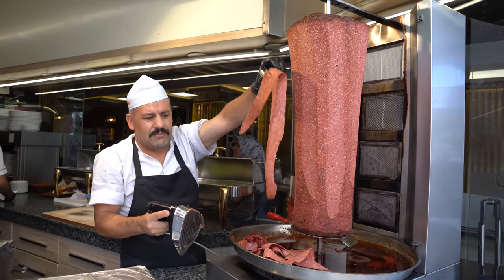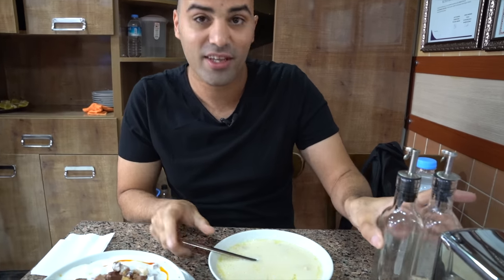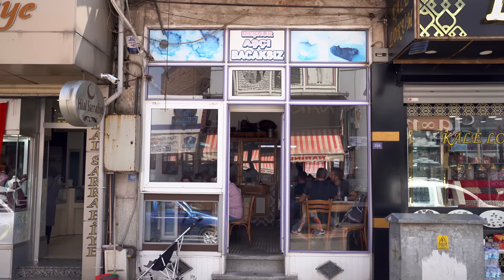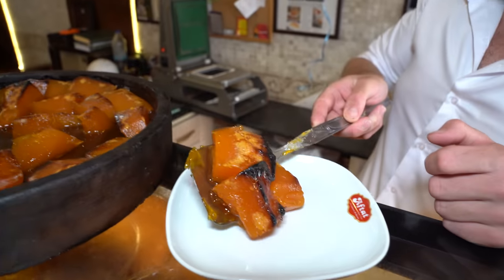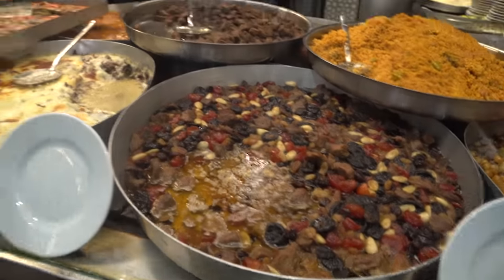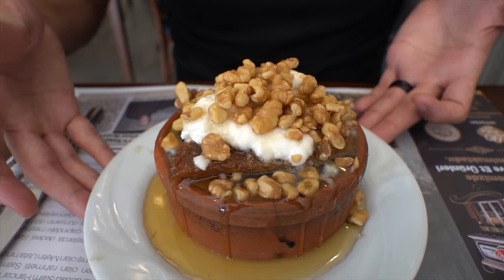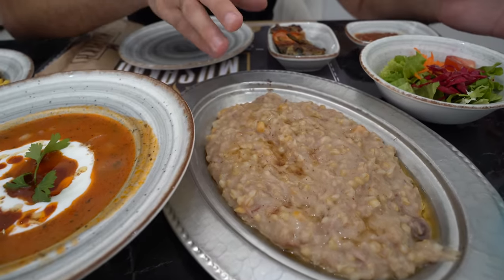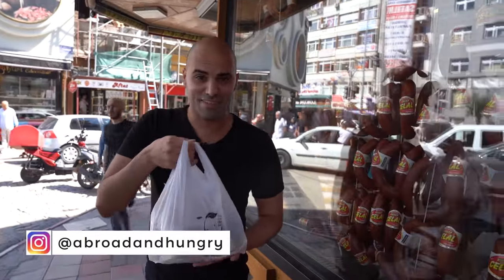UNKNOWN street food in Turkey 🇹🇷 - TURKISH FOOD YOU'VE NEVER HEARD OF + Street food in AFYON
Street food in Turkey - In this video, I will take you on a street food tour of Afyon in search of Turkish food you've never heard of.

We started our street food tour in Afyon, Turkey, by having traditional local soups for breakfast, Afyon Paça, and tripe soup. The breakfast of the champions in Turkey.

After that, we went to one of the oldest kebab restaurants in Turkey to try the most insanely delicious Turkish kebab of my life.

To continue our street food adventure, we decided to try some of the local traditional desserts you've never heard of, ekmek kadaif with cherry and an explosive pumpkin dessert with lots of toppings that will blow you away after the first bite.

For lunch, we went to another popular and old restaurant selling Turkish food you've never heard of. They sell authentic Ottoman food that was completely unknown to me. One of my favourite restaurants in Turkey.

To continue our street food tour in Afyon, Turkey, we had a very unique Turkish doner kebab, Sucuk doner, Turkish sausage doner kebab.

To end our street food adventure, we had incredible Turkish food ending with insane baklava stuffed with kaymak. It was to die for.

Hope you enjoyed our UNKNOWN street food in AFYON, Turkey.

LOCATIONS:

1-Nur Lokantası

2-Asci Bacaksiz

3-Aftat - Afyon Tatlı

4-Salim Usta

5-Afyon Gamze Sucuk Döner

6-Musakka Restaurant

take actions ( i.e: clicking the link or making a purchase) from one of these links,

I will earn small coffee money. More coffee more interesting content!

Primary camera

Primary lens

SD Card

Action Camera

External HD

Tubebuddy: #1 Rated YouTube Video Optimization and Management Toolkit

I believe that through the food we can deeply explore new cultures, traditions and get to know the people.